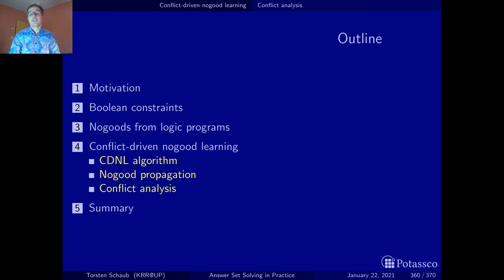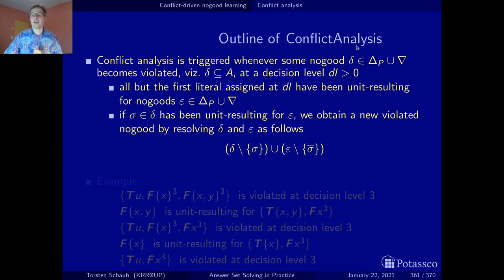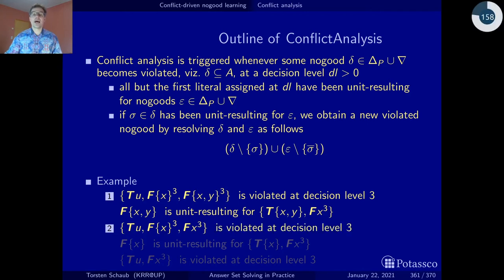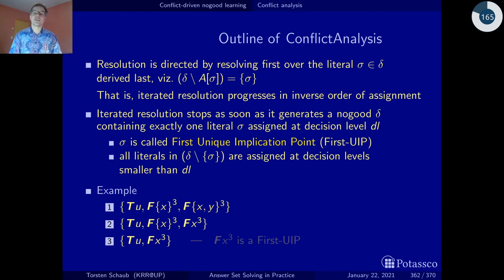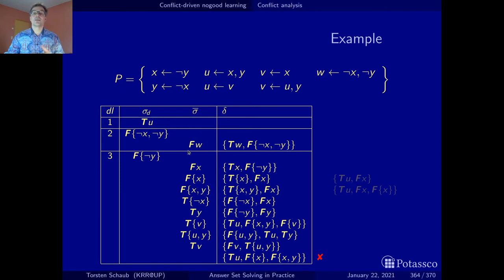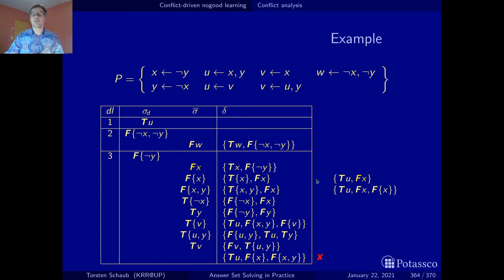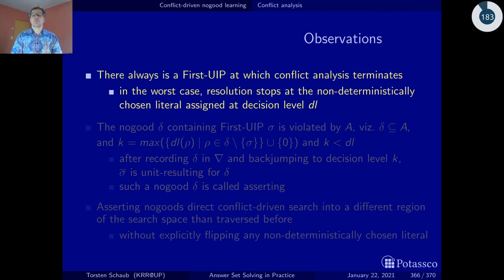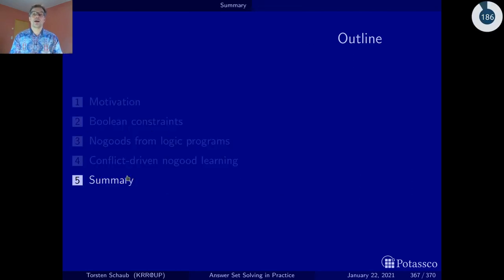Answer set solving in practice, solving, conflict-driven nogood learning, conflict analysis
This video explains conflict analysis, or how one conflict nogood is translated into another so-called asserting one featuring a unique implication point - wow!